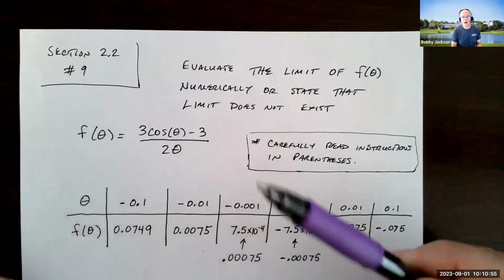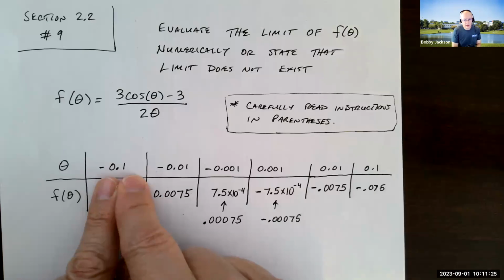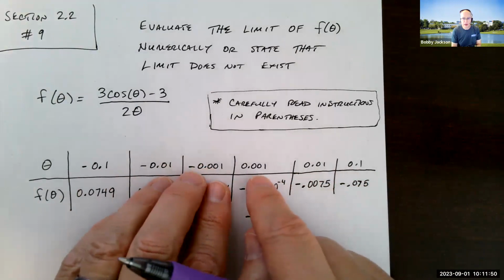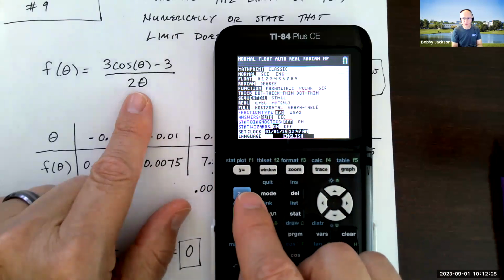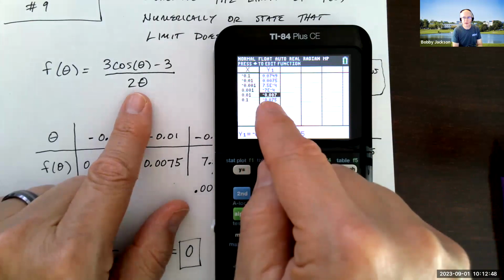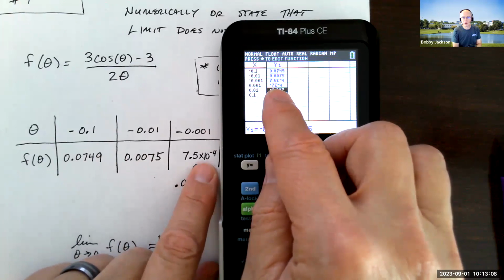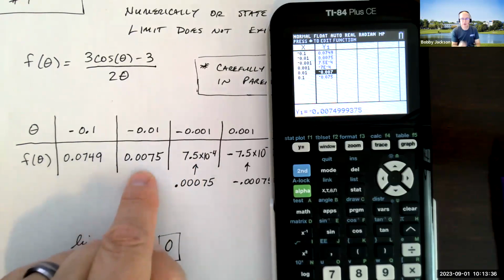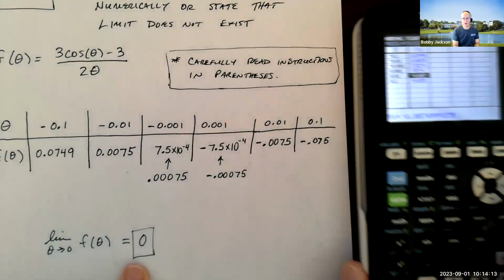Achieve Section 2.2 Number 9